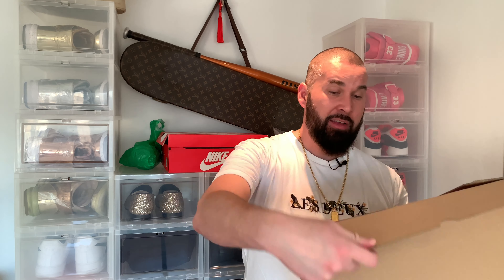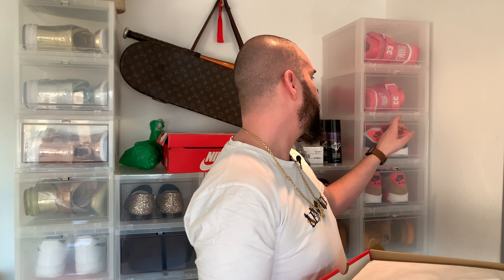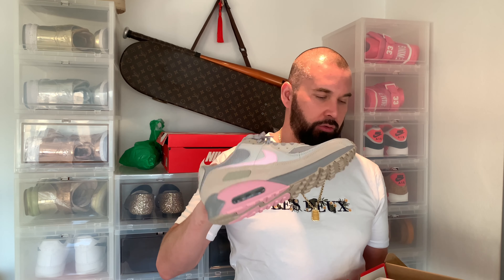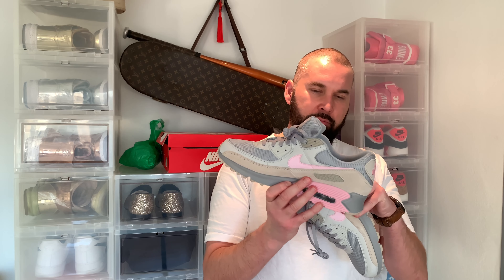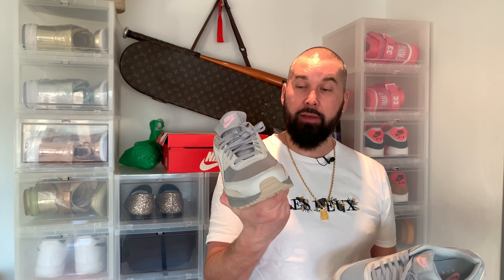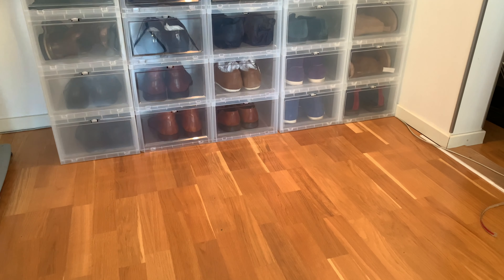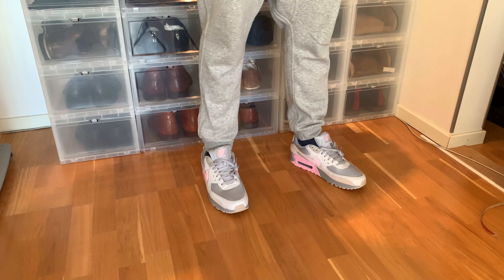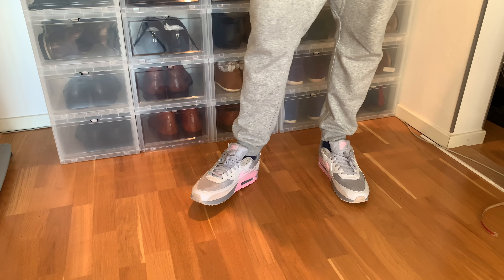Unboxing : Nike Air Max 90 Vast Grey/Pink (CW7483-001) - Are they true to size or not?!